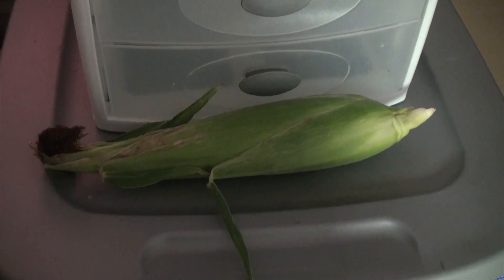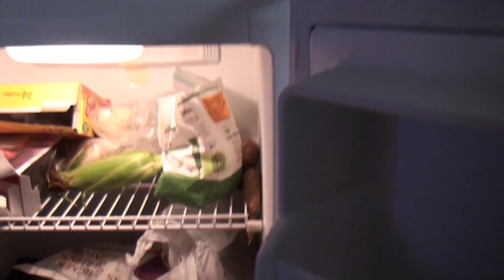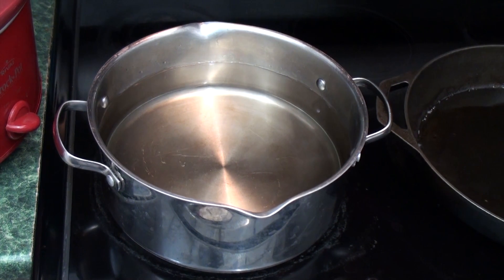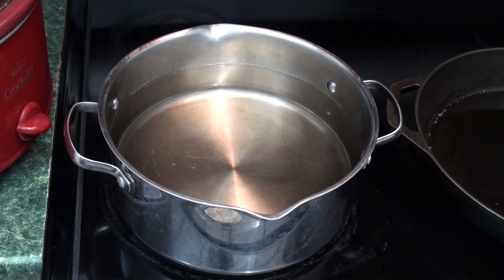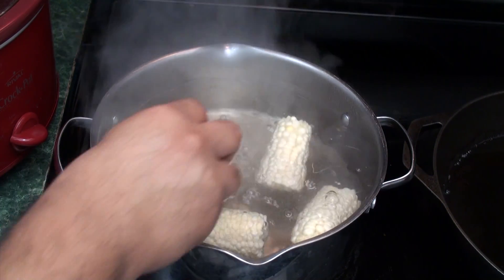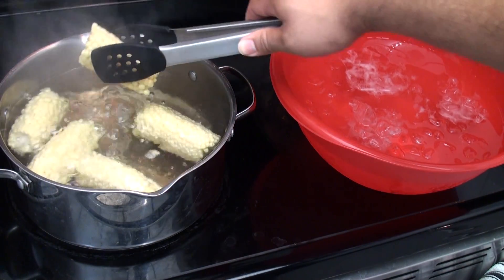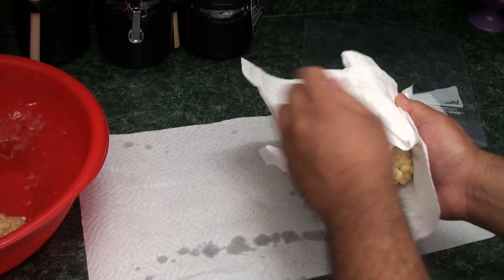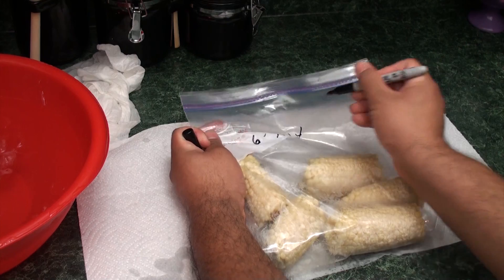How to Freeze Sweet Corn Preserving your Harvest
Whether you've grown a great crop this year, or you've bought more corn than you can eat, here's how to preserve your surplus by freezing.